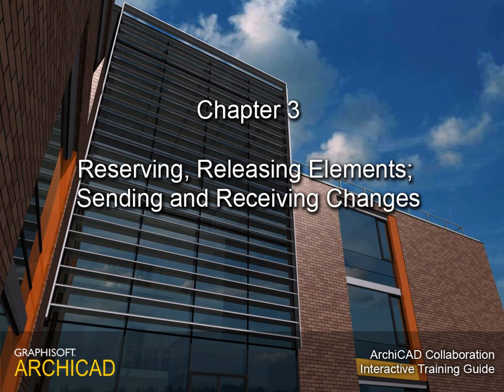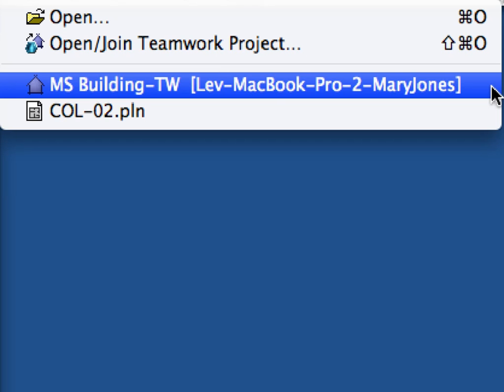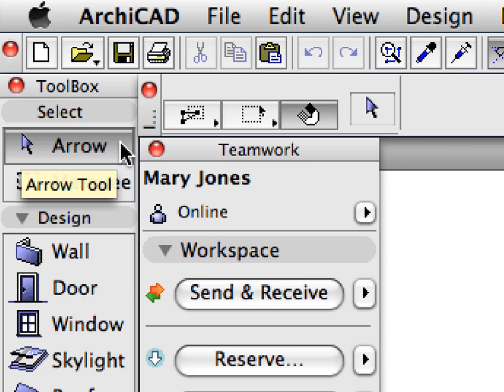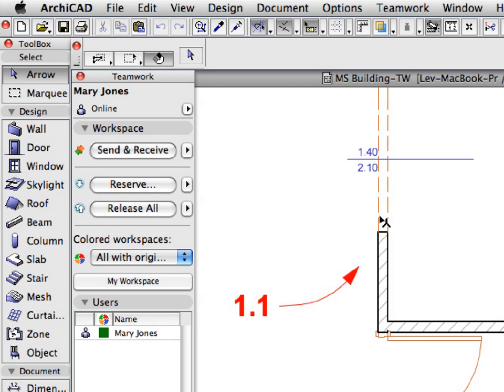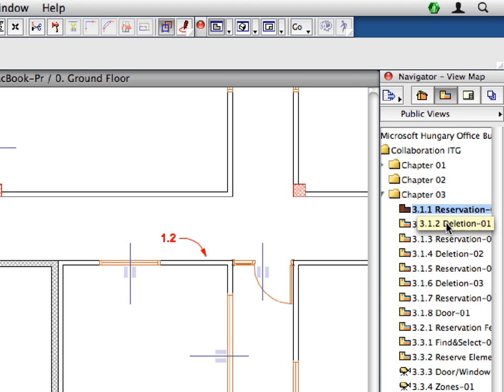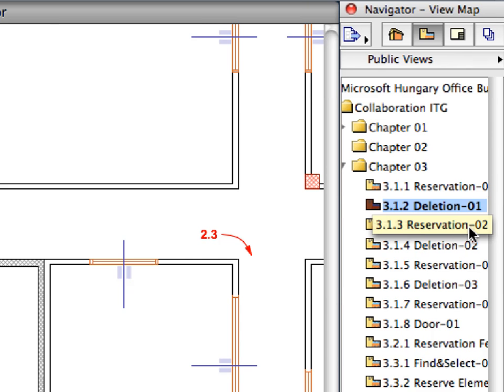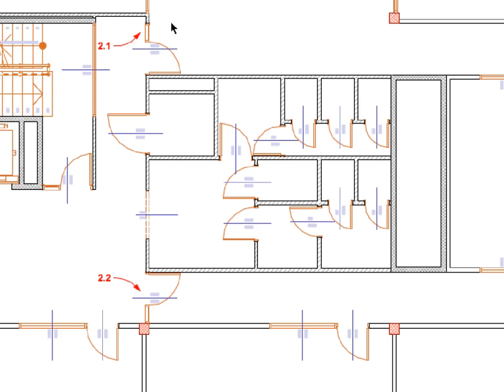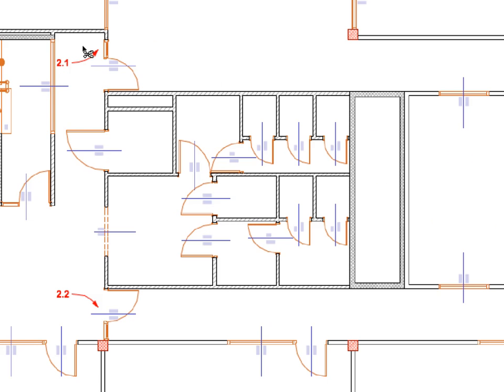ArchiCAD Collaboration Training Guide 3-1 Part1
ArchiCAD Collaboration Interactive Training Guide Part 1 (for ArchiCAD 13).

In this movie: Reserving, Releasing Elements; Sending and Receiving Changes - Simple Reservation of Elements Part 1